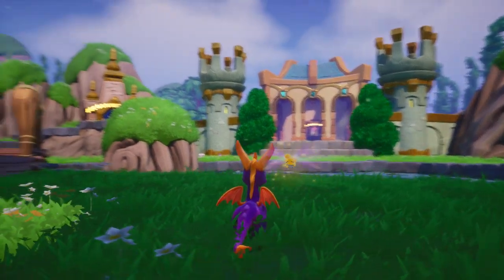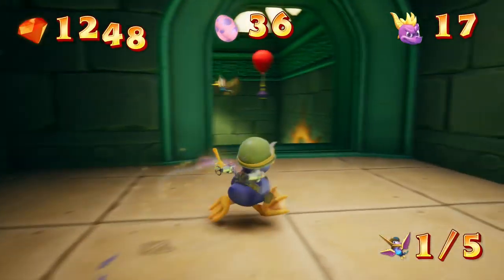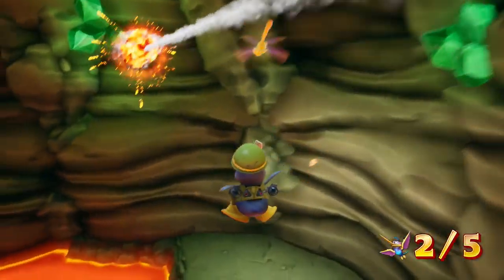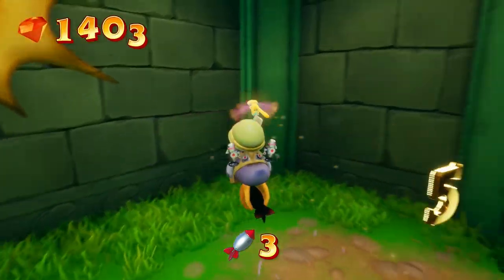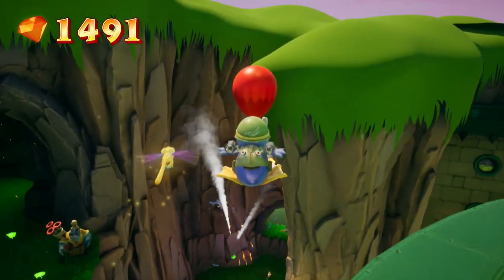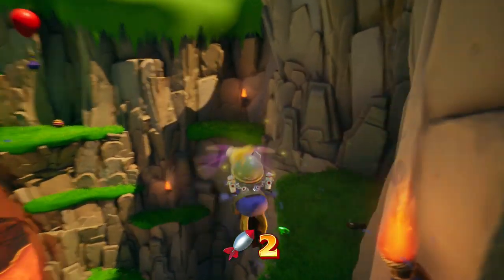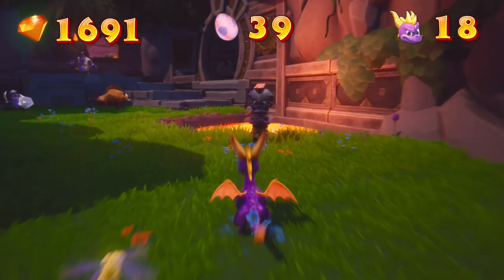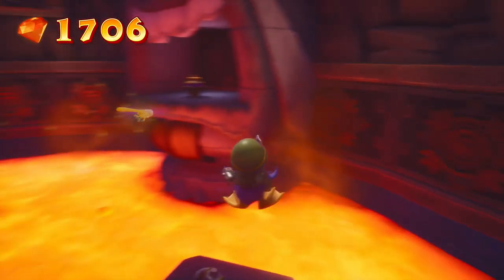Lets Play Spyro 3: Year of the Dragon: Episode 8 | Sgt. Byrd's Base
Welcome all, in this episode we will complete our second "new" playable character's home world and head back to the Tikki Lodge to finish up the last side mission.